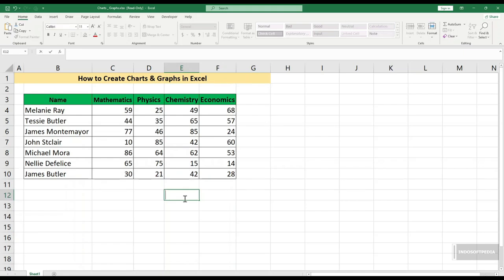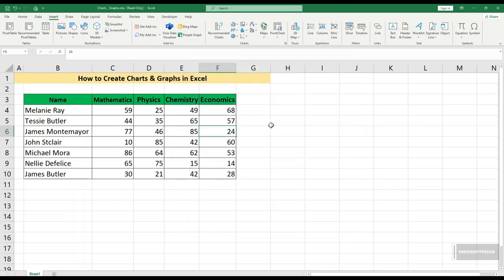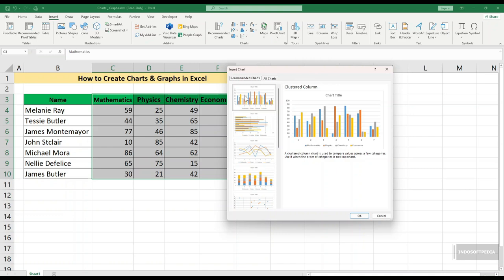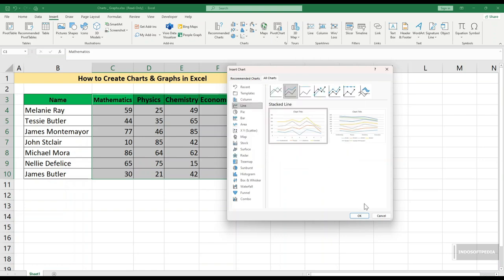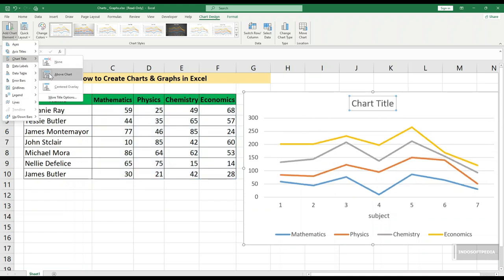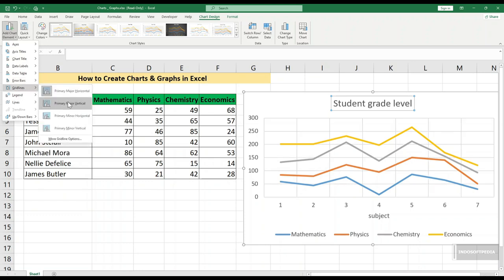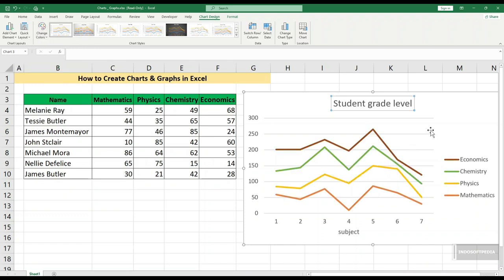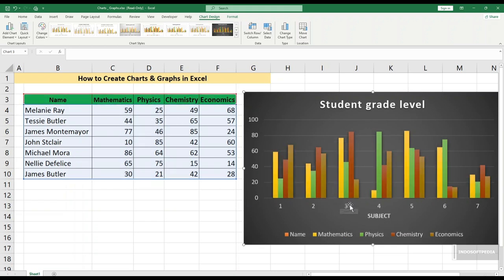Create Stunning Excel Charts & Graphs in Minutes!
Welcome to our Excel Course for Beginners! Ready to turn your Excel data into clear, visual insights? In this video, we'll guide you step-by-step on how to create stunning charts and graphs in Excel. Whether you're a beginner or looking to polish your skills, you'll learn how to select the right chart type, customize your visuals, and effectively present your data. This is part of our comprehensive Excel Course for Beginners playlist, where we cover everything from basic functions to advanced tips.